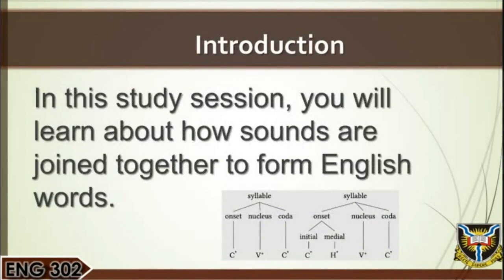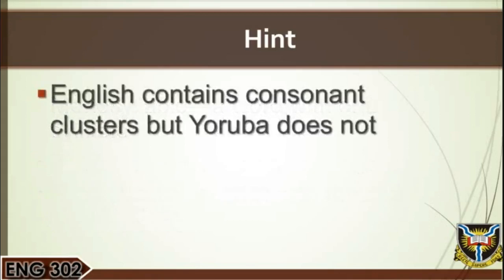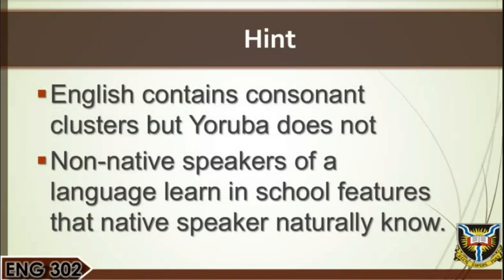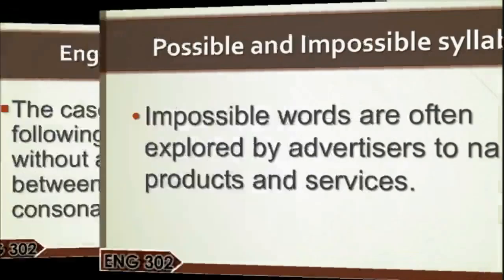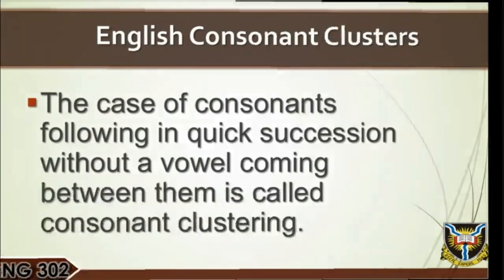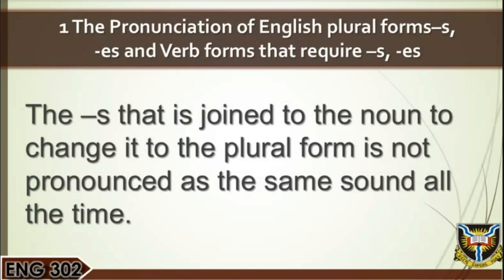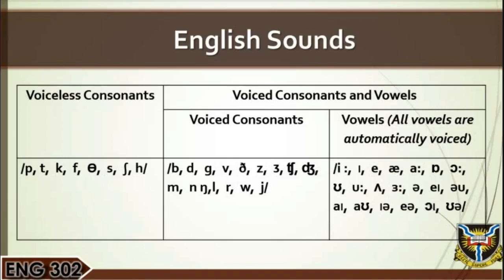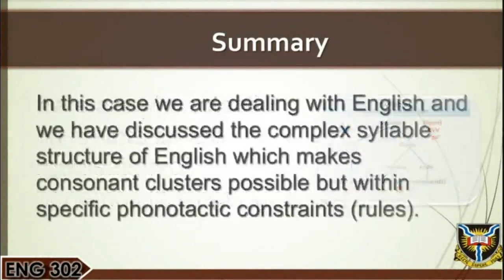ENG 302 SS2